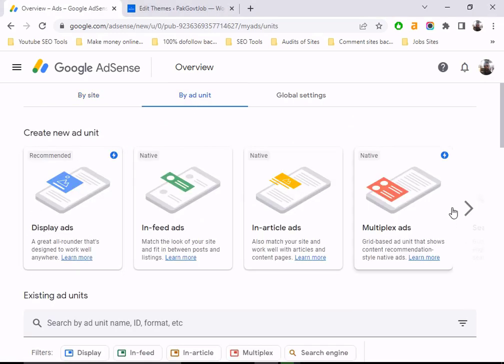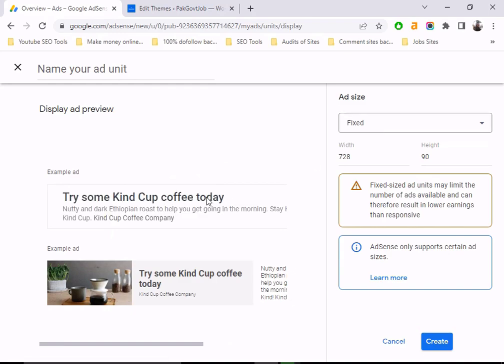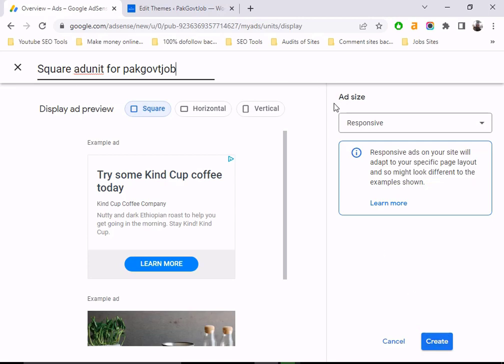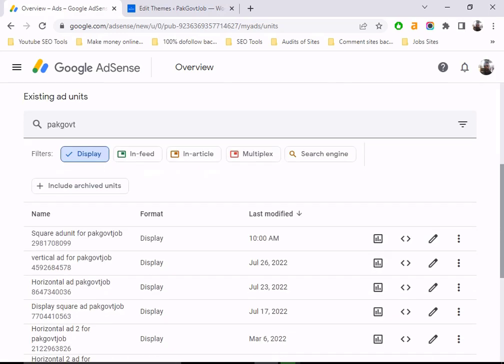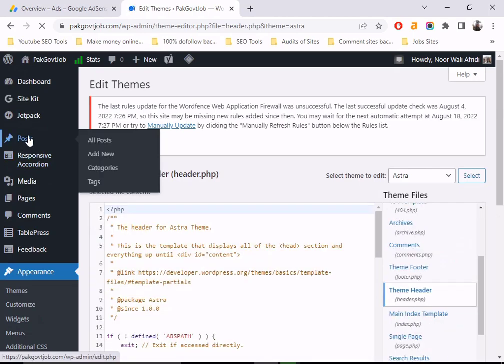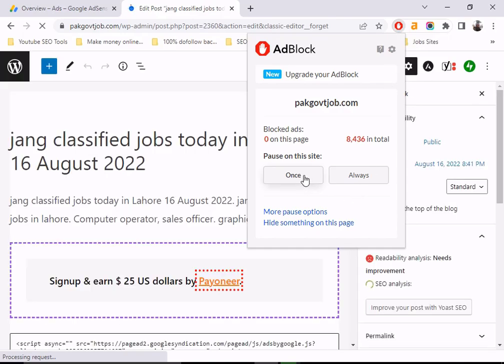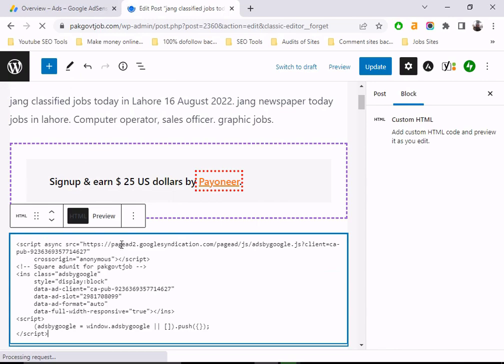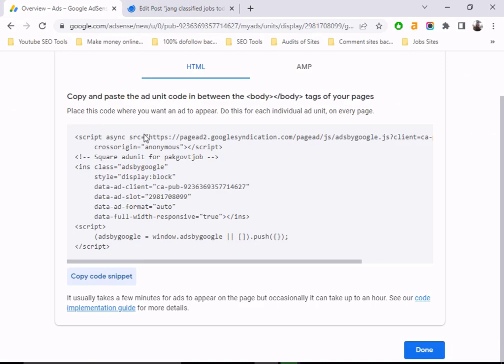How to create square ad unit in google adsense | google adsense revenue | google adsense course